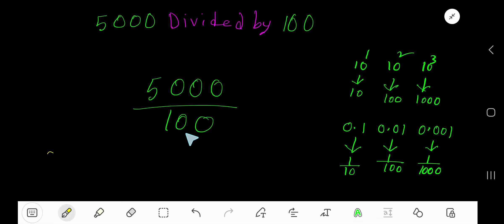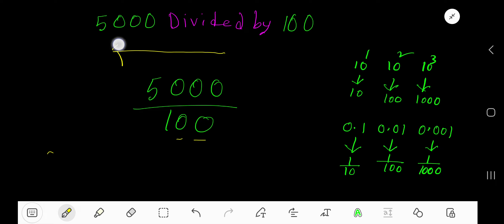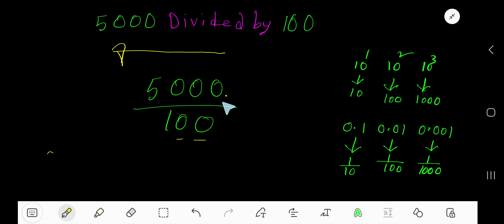5000 Divided by 100|How do you divide 5000 by 100 step by step?|Long Division